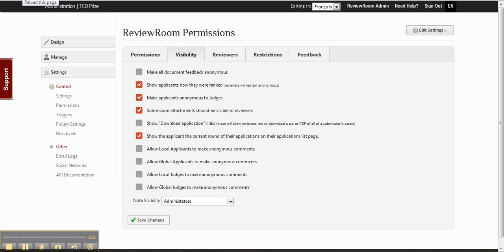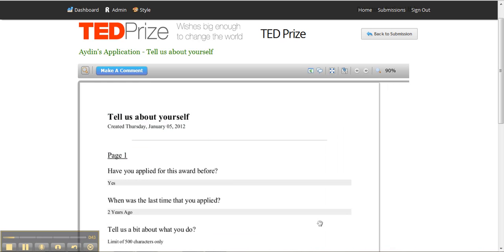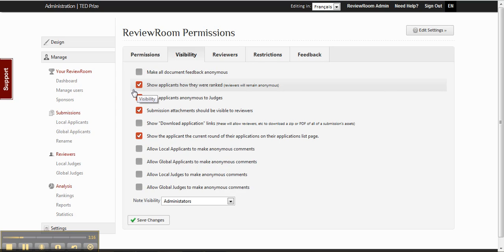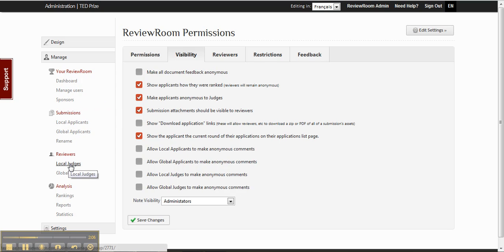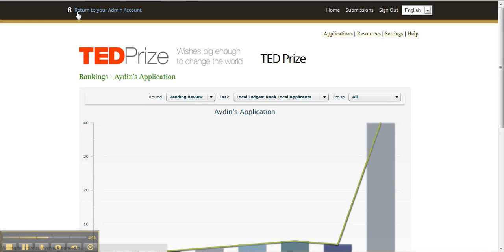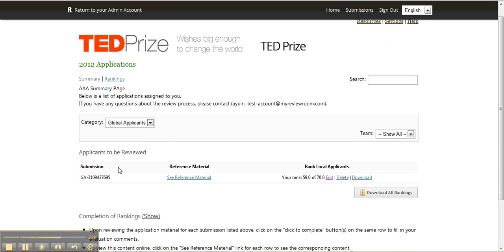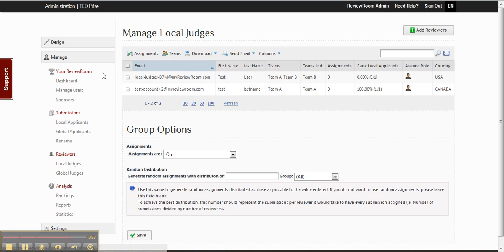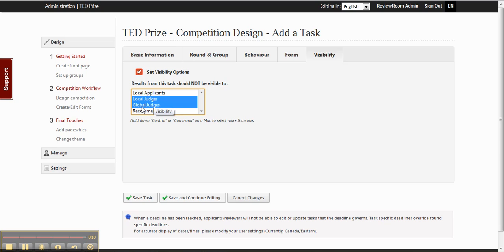tedprize permissions visibility part1